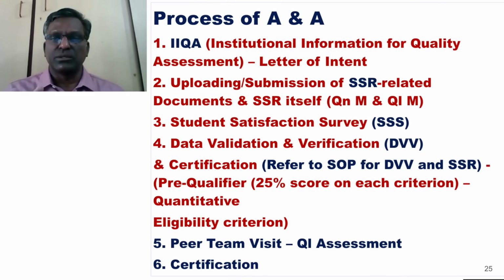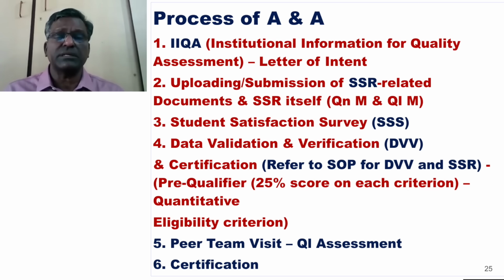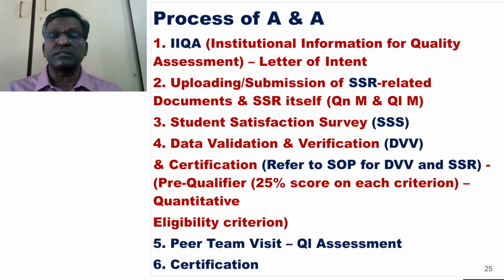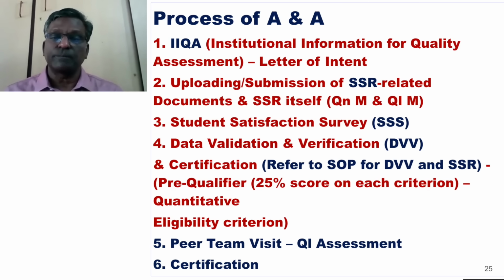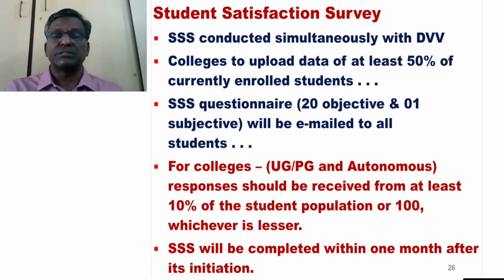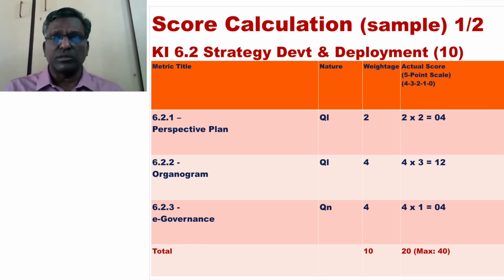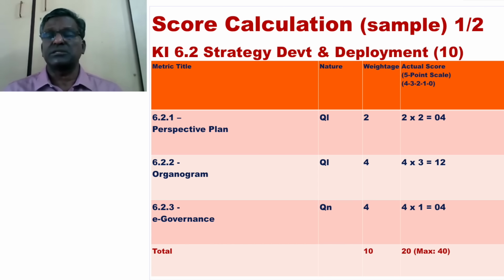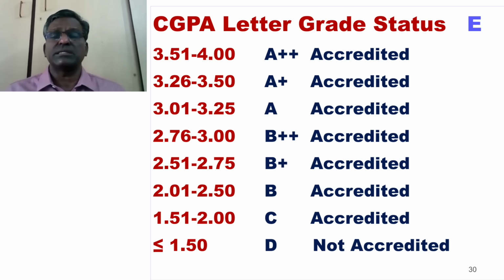NAAC Assessment & Accreditation Unit 3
Prof. Joseph A. Dorairaj